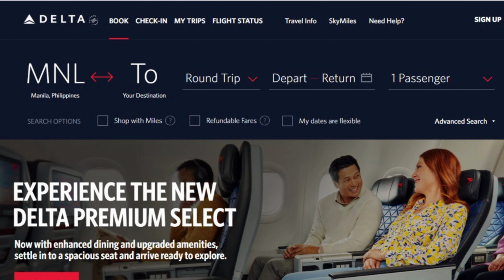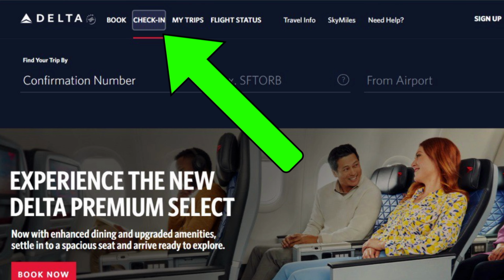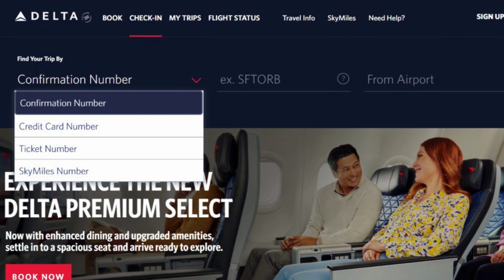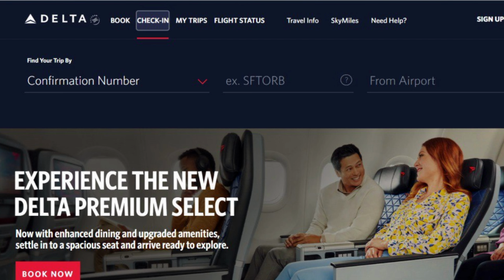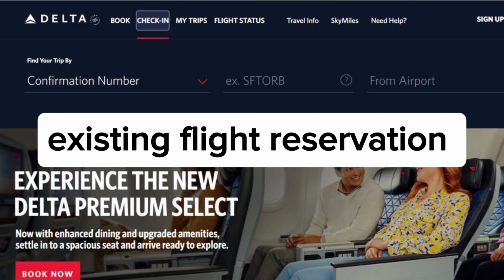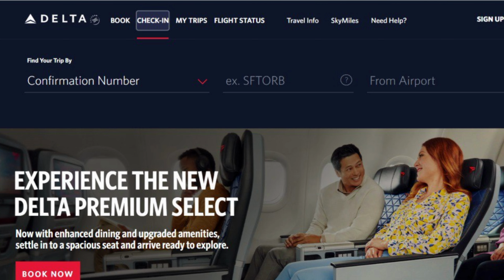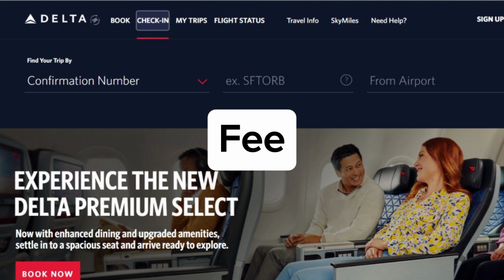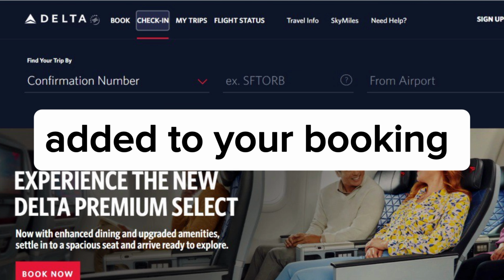How to Add Baggage in Delta Airlines 2025 (QUICK & EASY)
Need to add baggage to your Delta Airlines flight? In this quick and updated 2025 guide, we show you how to add checked baggage to your Delta booking—whether you're using the Delta app, website, or doing it at the airport. Learn how to check baggage fees, add extra bags, and avoid surprises at check-in.

🧳 Works for domestic and international Delta flights.

📱 Step-by-step for mobile and desktop users.

💡 Includes tips to save on baggage fees and check Delta’s baggage policy updates.